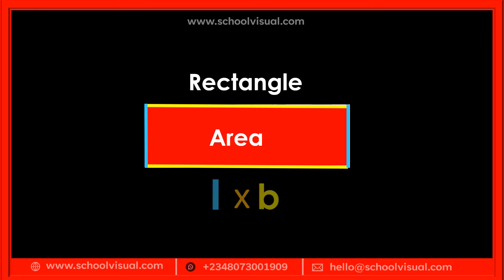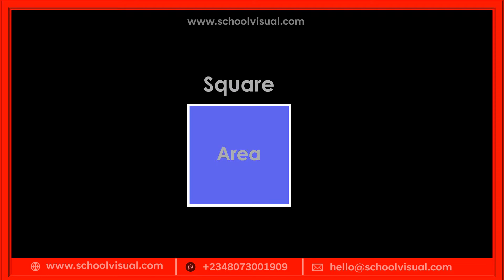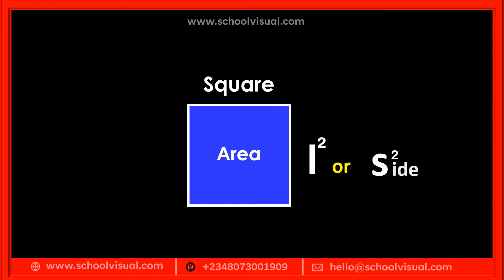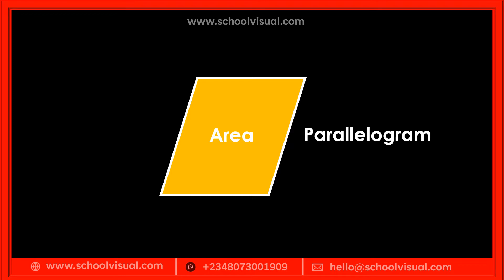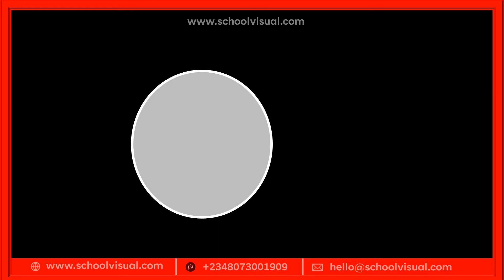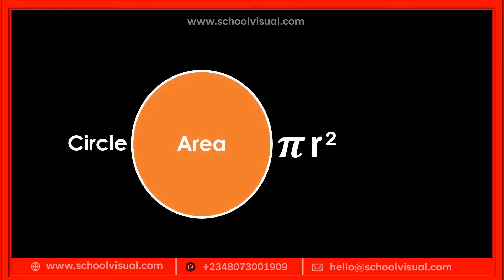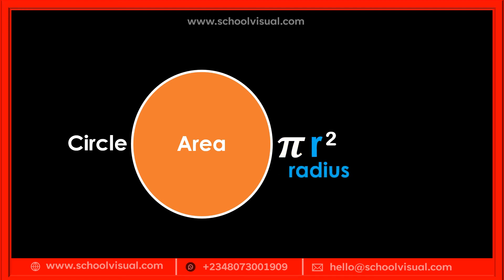Simple Introduction to Area of Plane Shapes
Basic introduction to what you need to know when finding the area of plane shapes.